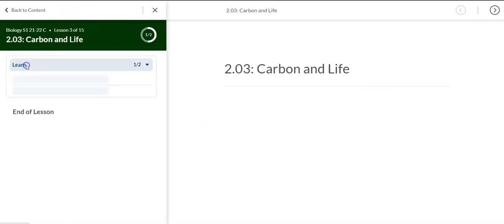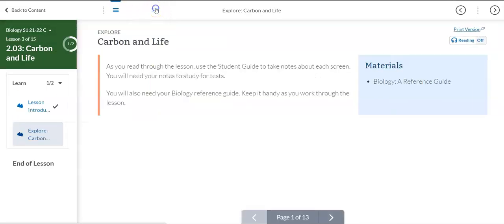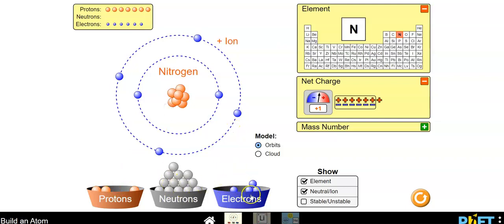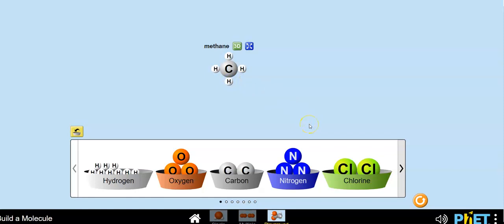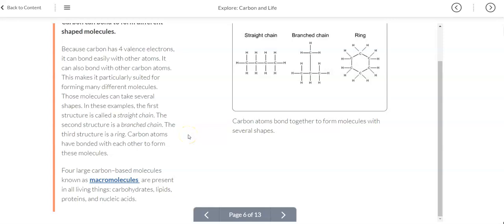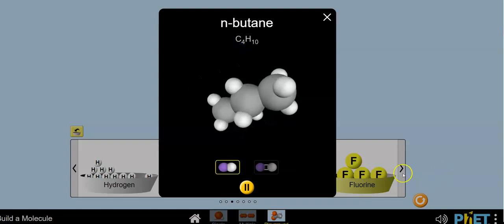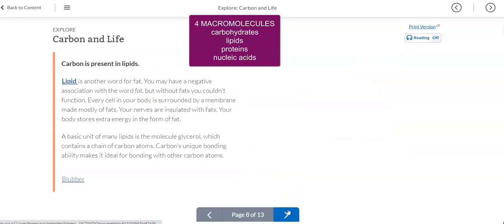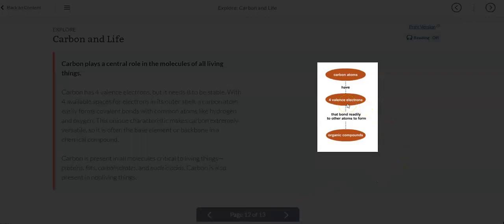BIO Lesson 2 03 Carbon and Life v2